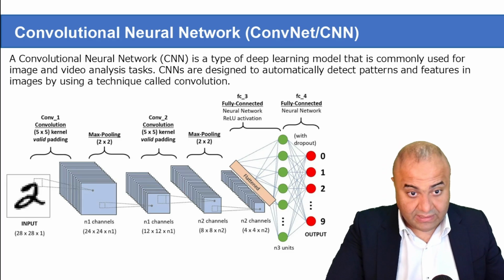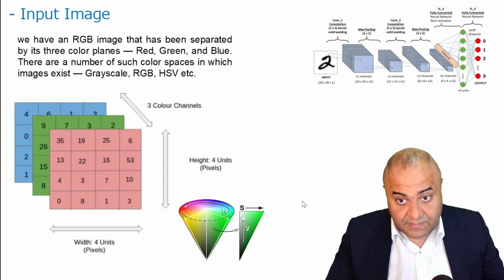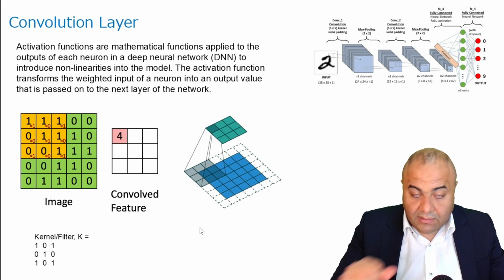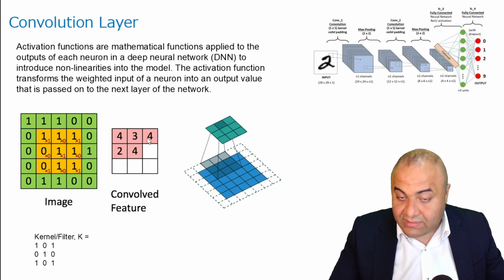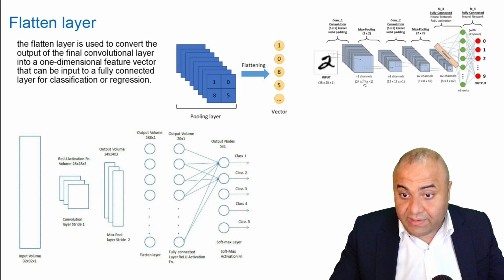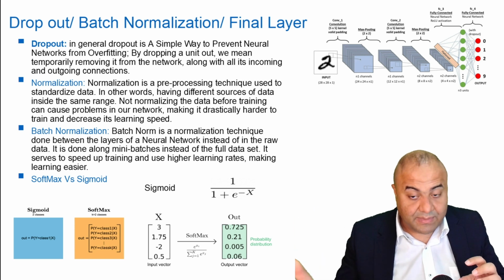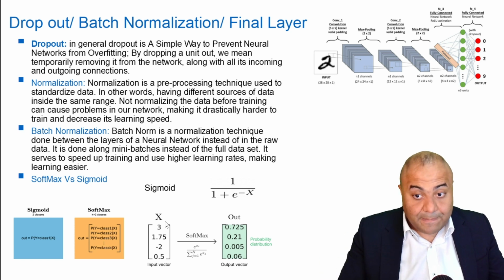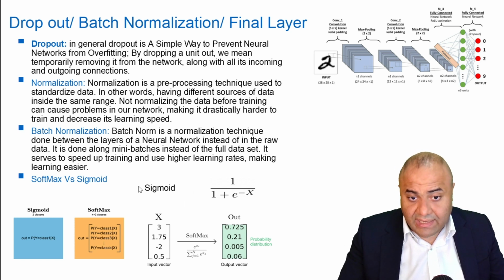Lec.2: Using vision CNN for Cracks! [From A to Z]